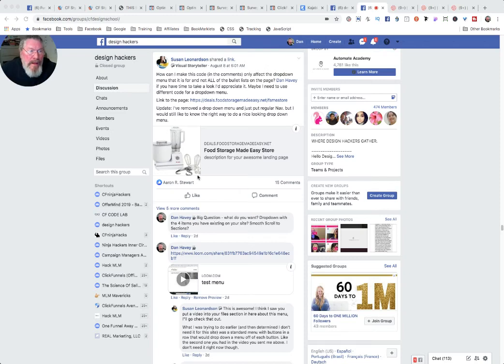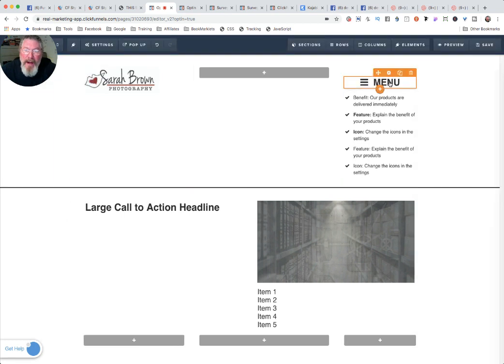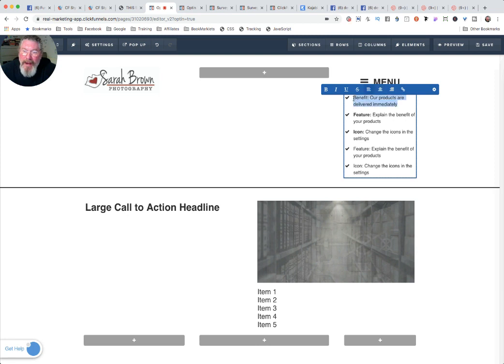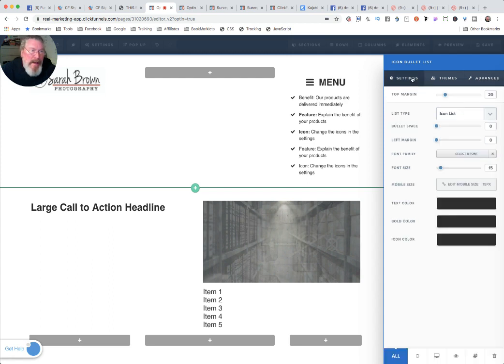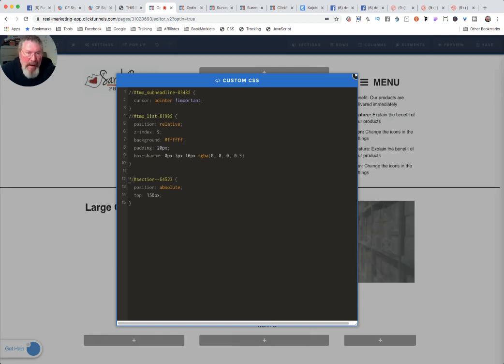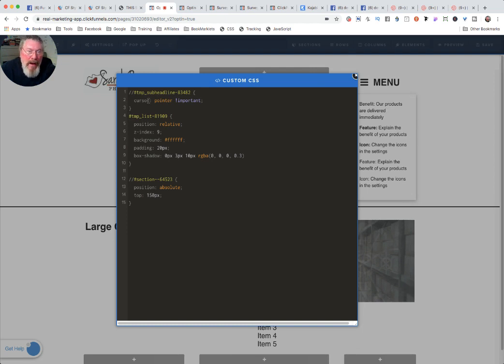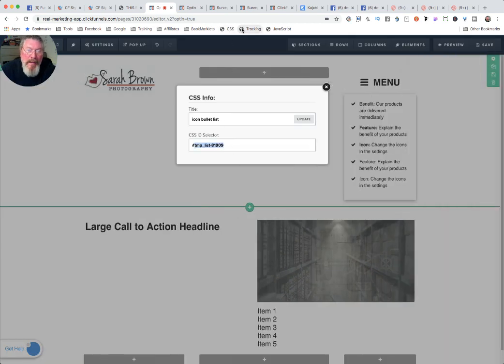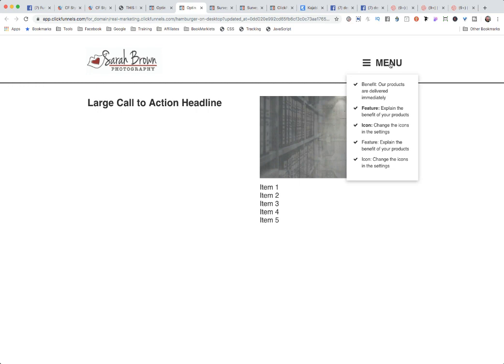Create a Slick Hamburger Menu with Native Elements & Custom Code in ClickFunnels 1.0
Let's dive into building a simple hamburger menu for desktop using native elements and custom code. I'll walk you through the steps I took to create a clean and functional menu.

First, let's see how the menu looks live. When you hover over it, the cursor changes to a pointer, indicating it's clickable. Upon clicking, the menu slides in smoothly, though it might appear a bit slower now since I'm recording. You can adjust or remove this effect entirely for instant appearance if preferred.

Starting with the basics, I turned off all CSS to show you the structure. The first element is just a text element, where I used a sub-headline and typed in "menu." I added an icon (fa bar) next to it for the hamburger symbol. This icon can be easily found in the advanced settings by typing "bar" and selecting it. A little JavaScript is added to toggle the visibility of the menu when clicked.

The second element can be anything: a headline, sub-headline, paragraph, text block, or even an image. I chose a bullet list for this demo. Inside the bullet list, you can hyperlink items, set scroll actions, and customize the link colors. For example, you can set a link to scroll to a specific section by typing "scroll-" followed by the section's data title. Color customization is straightforward in the typography settings.

Next, we handle positioning with CSS. We need the menu to appear at the right place, so we set its position to absolute and adjust its top position. This ensures it pops up correctly. The dropdown styling involves setting it to position relative with a high z-index, ensuring it overlays other elements, and adding some padding, a white background, and a subtle shadow for better visibility.

For interactivity, we add a bit of JavaScript to handle the toggle action. When the menu element is clicked, the JavaScript code toggles the dropdown's visibility. This code is simple but effective: it grabs the CSS ID selectors for the menu and dropdown, and toggles the dropdown's display state. You can remove the "fast" parameter in the code if you prefer the menu to appear instantly.

Finally, make sure all CSS is turned back on, save your changes, and reload the page to see the final effect. The menu should now slide in and out smoothly when clicked.